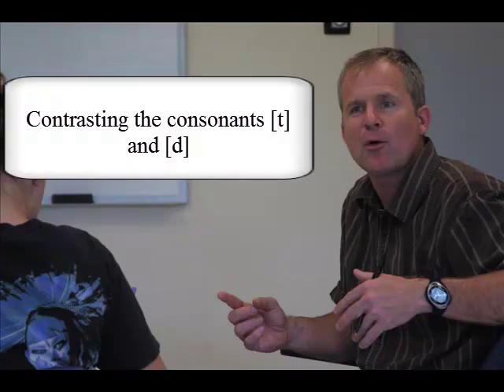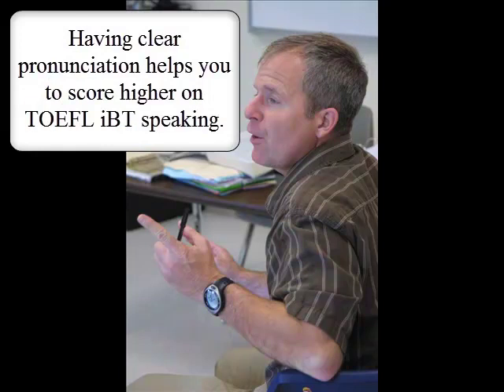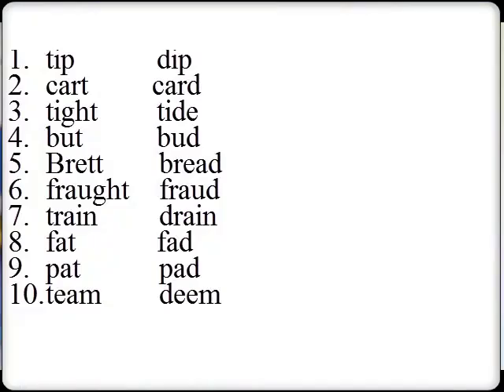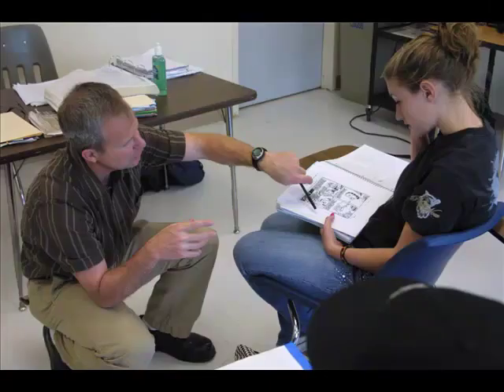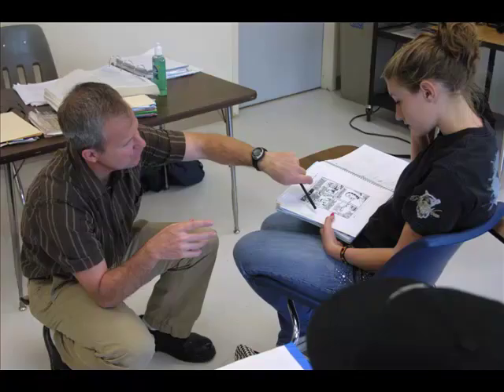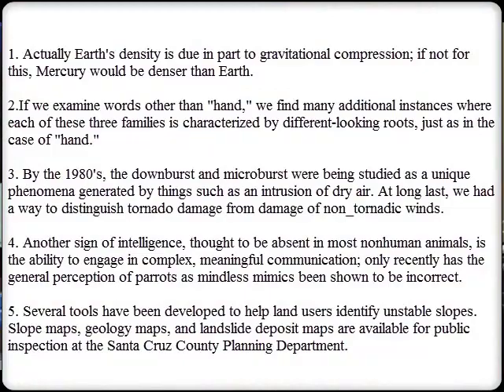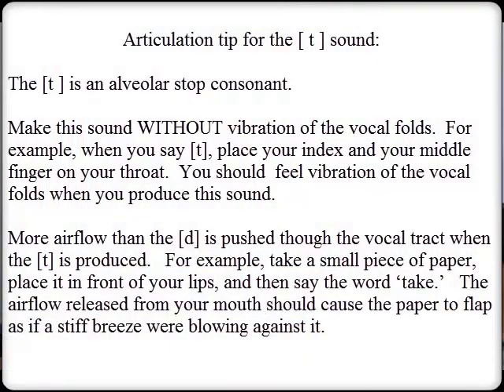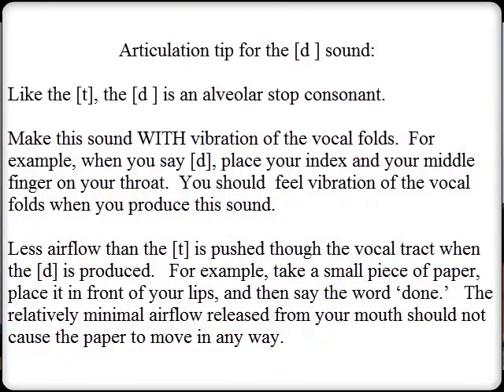TOEFL iBT Pronunciation: "T" and "D" Consonant Sounds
Get helpful, specific, and free tips to pass the TOEFL iBT.  And tell all your friends! See you at my TOEFL iBT Blog,
Michael Buckhoff